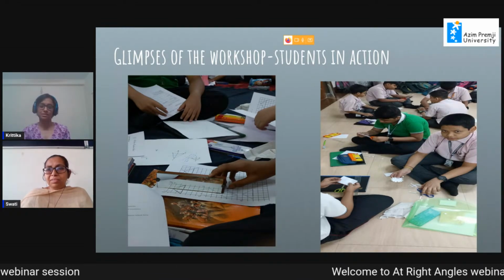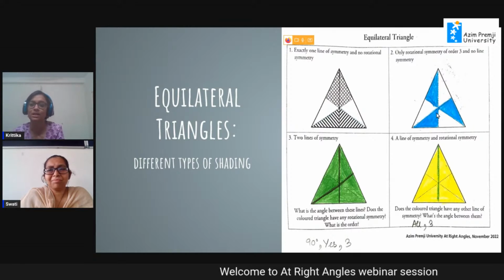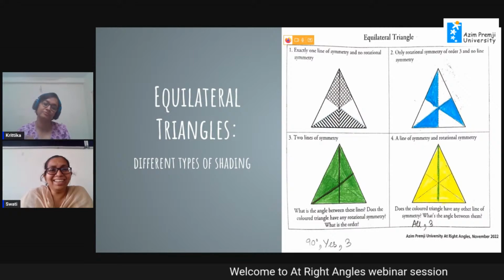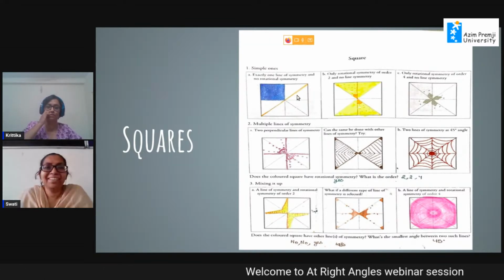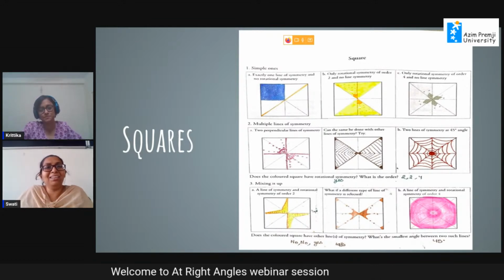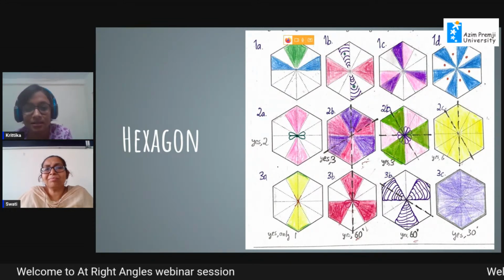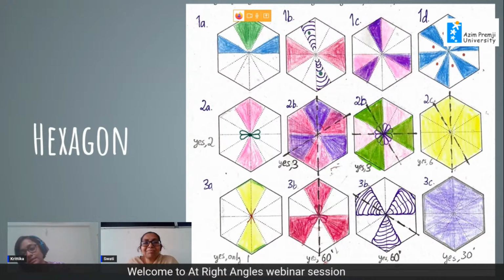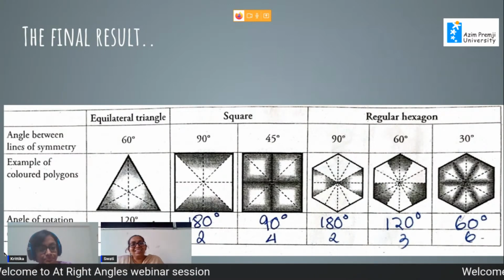At Right Angles Webinar : Simply Symmetry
Based on this TearOut, Krittika did a workshop on Symmetry with movement, paper cutting and much more. During the webinar, they will investigate a rich question What are generalizations that we can arrive at from this exploration.

Swati Sircar will have a talk with Krittika Hazra about the TearOut Playing with Symmetry and how math and aesthetics connect allowing creativity to flow.

The discussion will be in English.